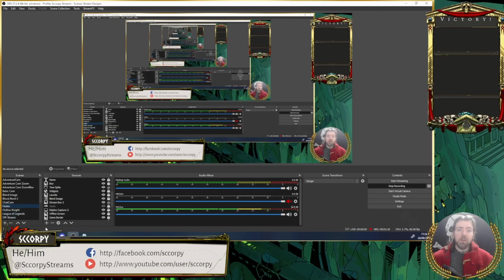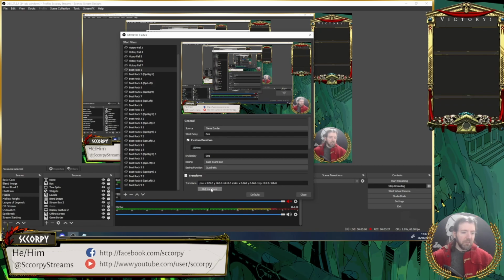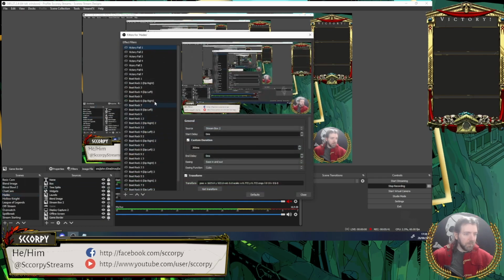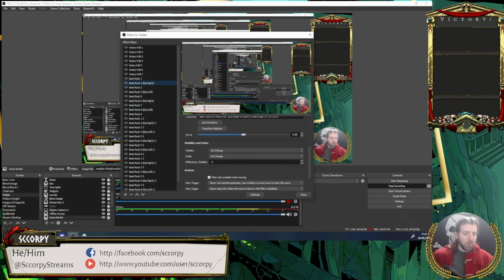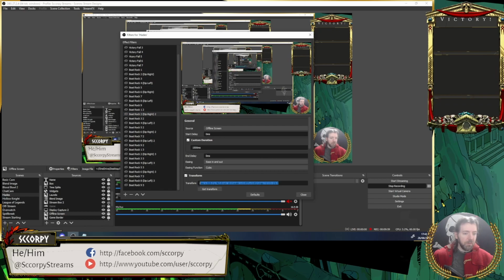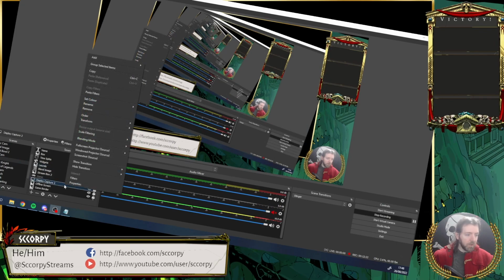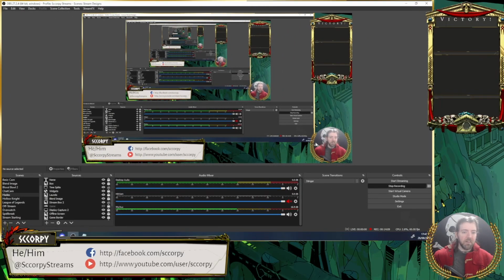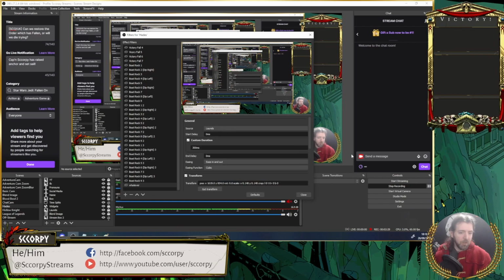OBS Tutorial - Move Transitions To Create Animated Effects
0:00 Intro
1:25 Move Transition Plugin
2:18 Full In-Depth Tutorial
13:10 Setting Up Hotkeys
14:07 Falling Effect Demo
16:20 Recap Of Process
17:43 Outro
I spent ages trying to work out how to make a 'Boat Rocking' effect for parts of my overlay and since I worked it out, I hoped to share it with all of you so you can then create your own effects in your own streams!

I've only started doing these kind of tutorials so apologies if they're lengthy or not as flashy as others, I just want to get the information out there and hope it can help others.  As this also took me a while to figure out.